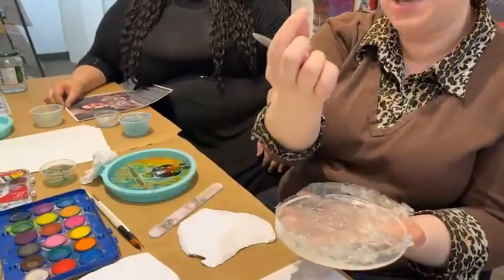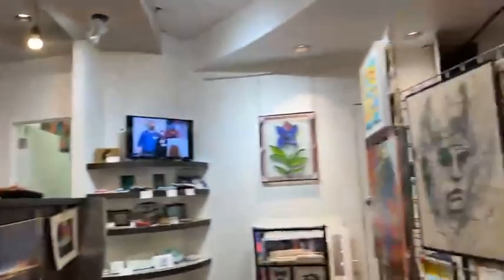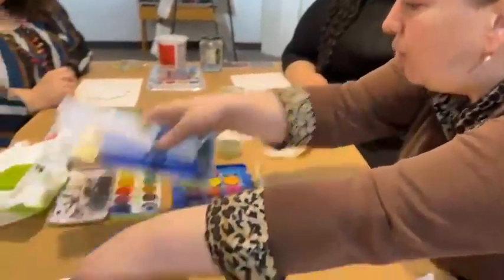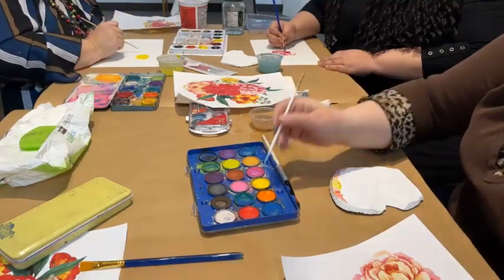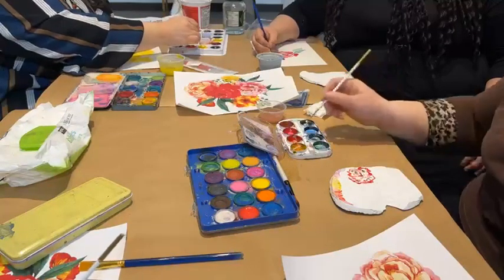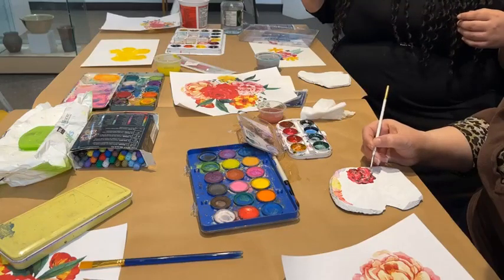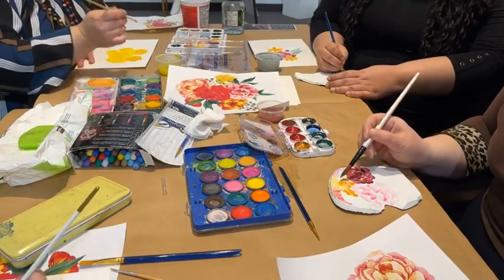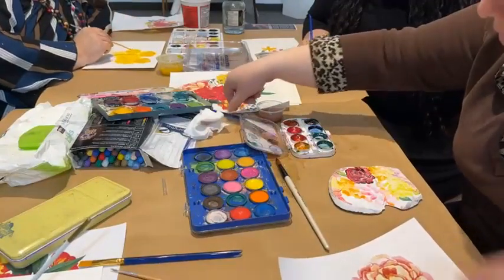Apr28 Art demo Mother’s Day Watercolours